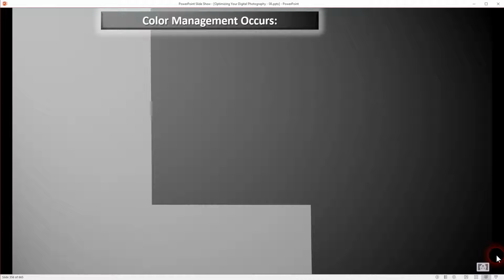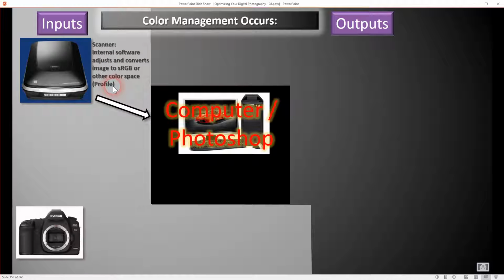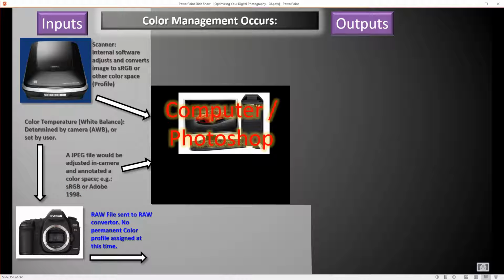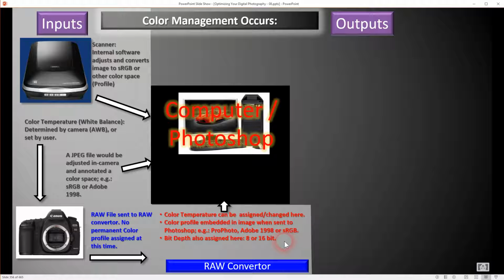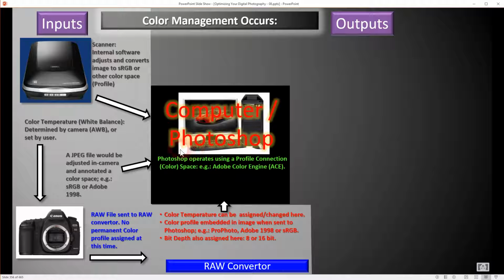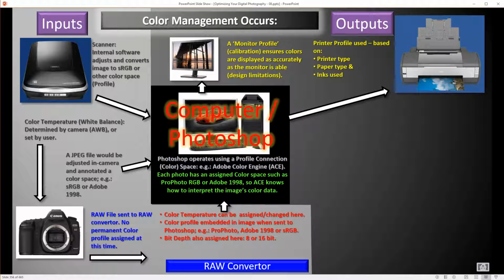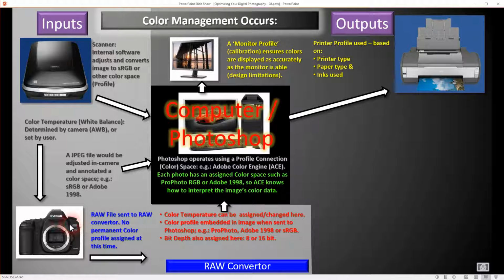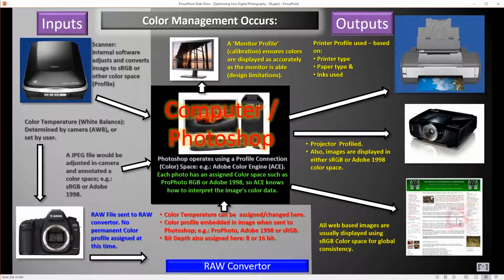3-4 Color Management When It Occurs